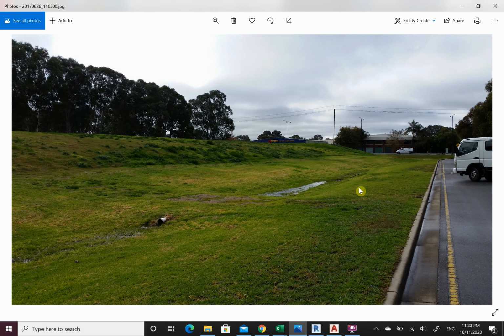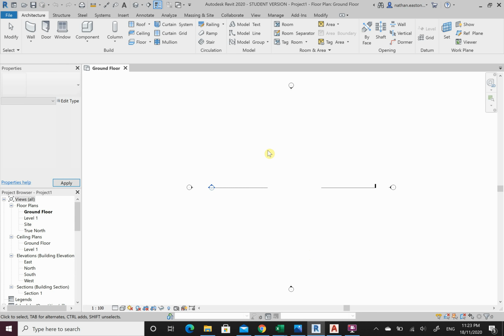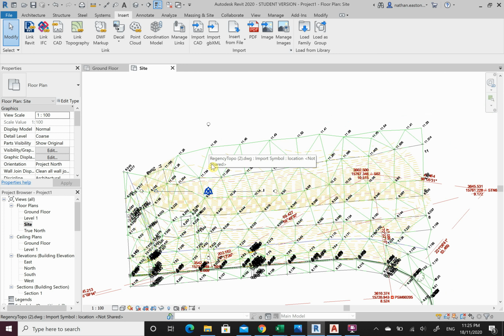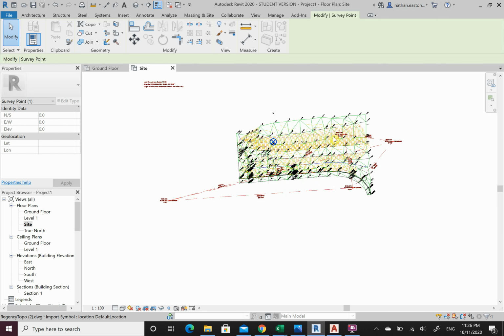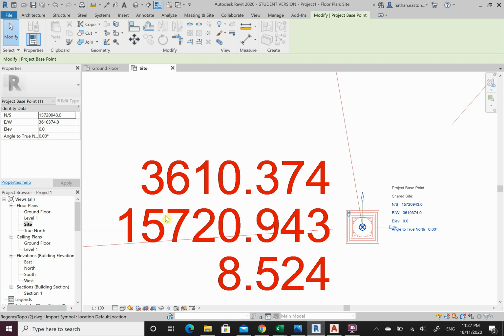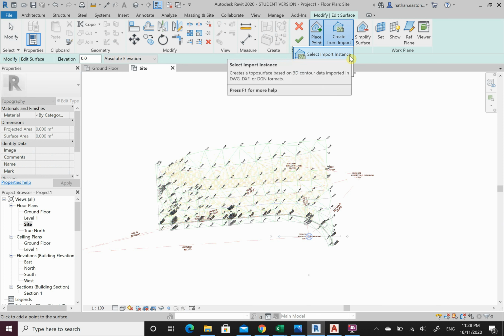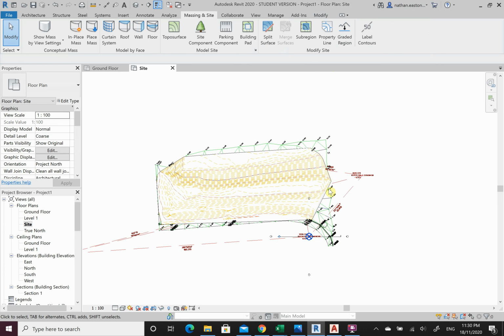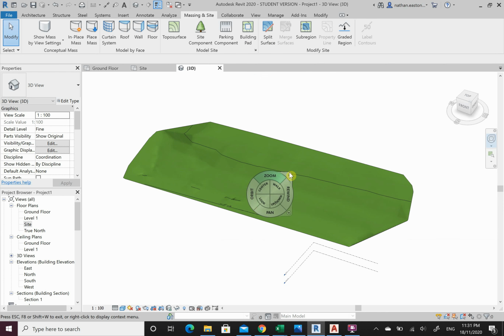Revit Topography - Part 1